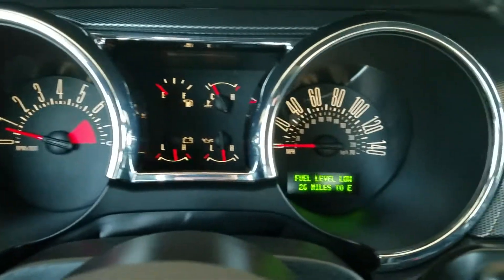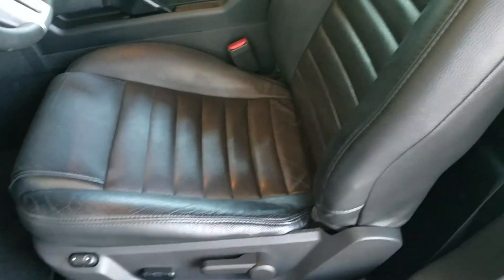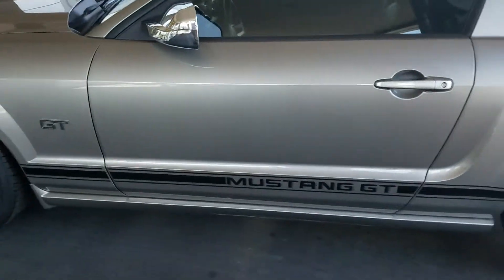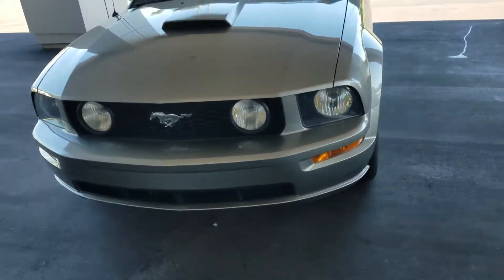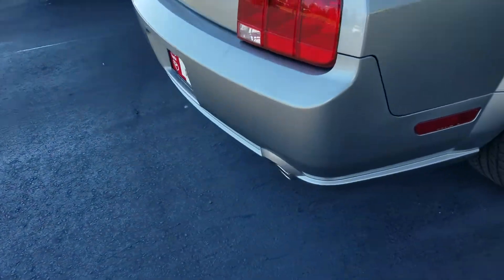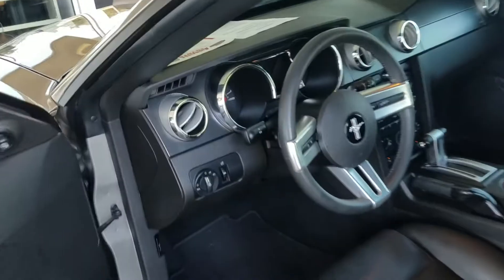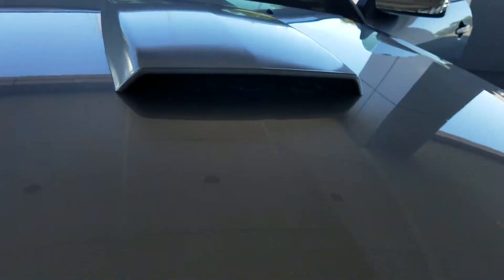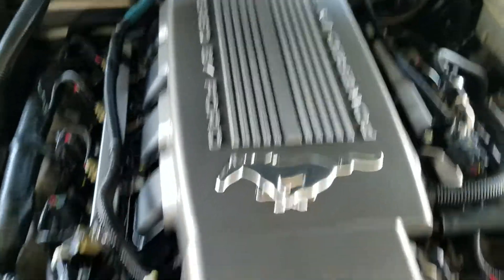2008 Ford Mustang GT for Lee from Wayne Pittman